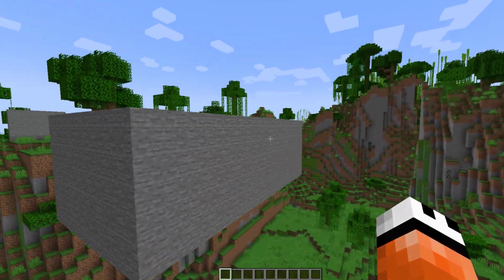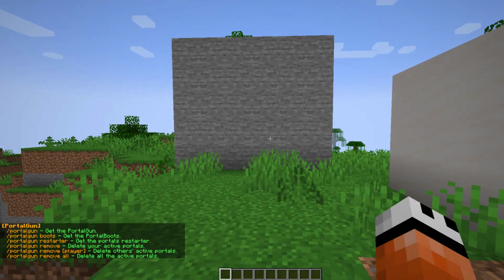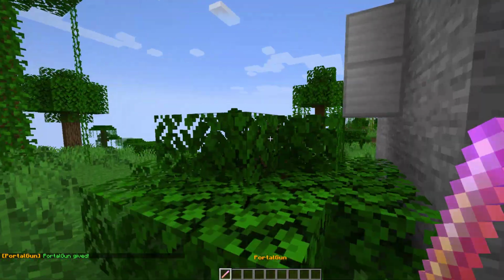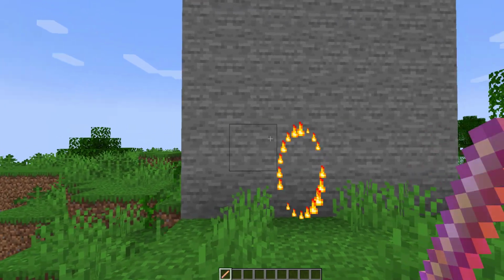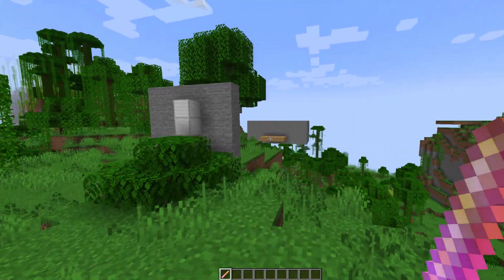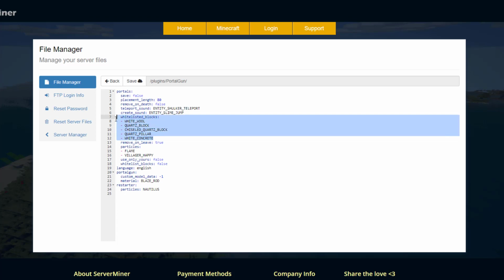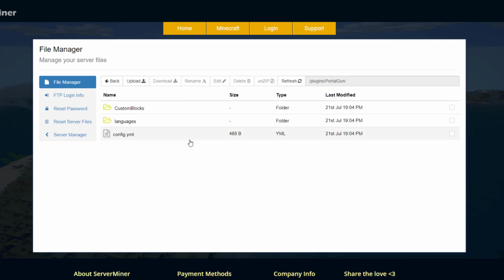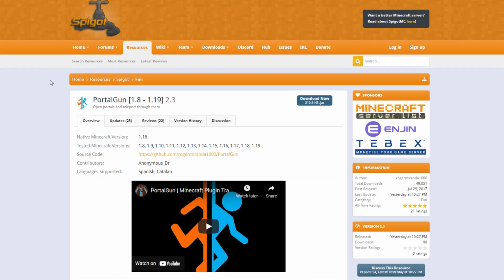Create portals with one click in Minecraft with Portal Gun Plugin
This tutorial will show you how to use and setup the Portal Gun plugin on your Minecraft Server!

Error with a plugin? The best course of action is to:
1. Make sure you have the latest spigot version and plugin version
2. Check console for any errors
3. Contact the developer on spigot/discord
4. Alternatively try an older plugin version